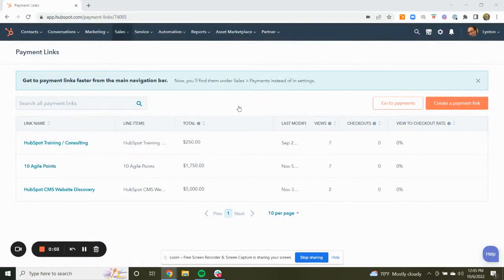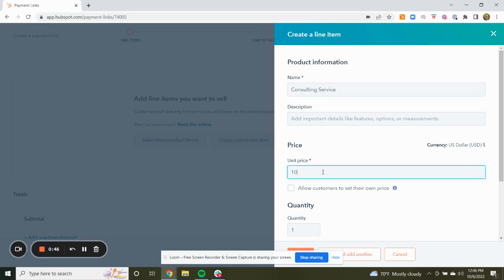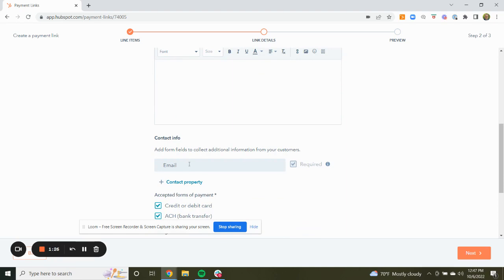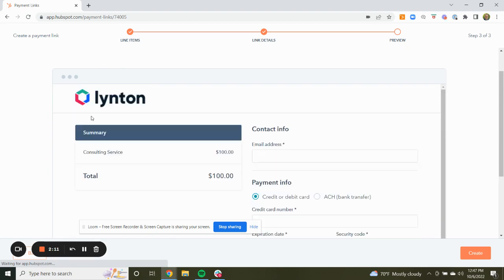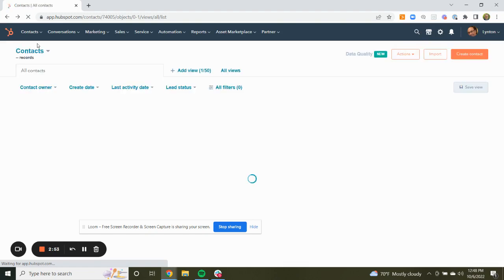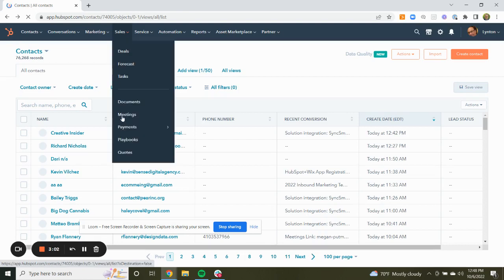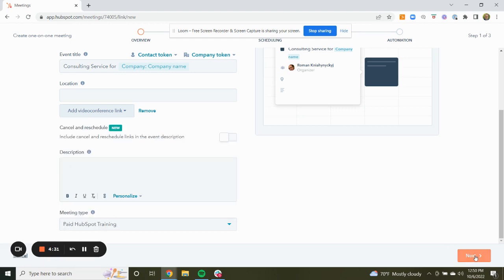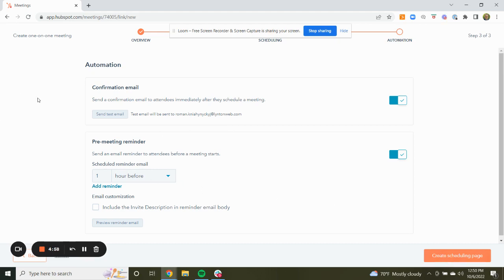How to Set Up HubSpot Payment Links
Looking for an easy way to collect revenue from your website without bundling additional software into your tech stack? HubSpot makes it easy with HubSpot Payment Links. In this video, Roman walks through how to set up your payment links and how it will help streamline your business.

Learn more about how this HubSpot tool can help you recession-proof your business

Lynton is an Elite HubSpot Solutions Partner helping you get the most out of your HubSpot investment. Our solutions include:
- HubSpot Onboarding
- Web Design & Development
- Marketing
- HubSpot Integrations
- Agency Partnerships